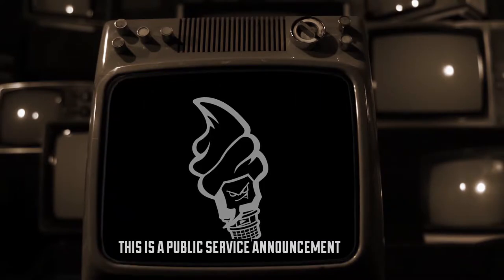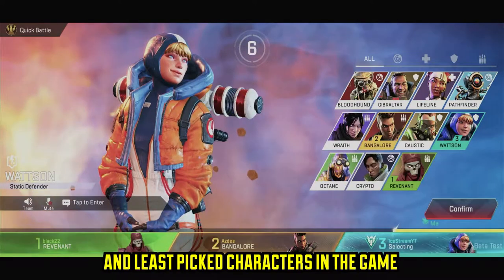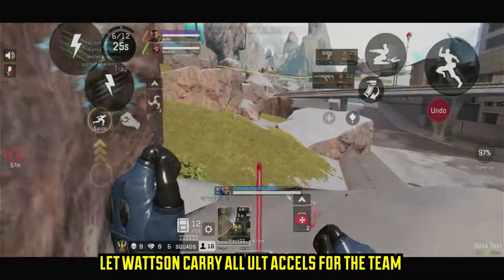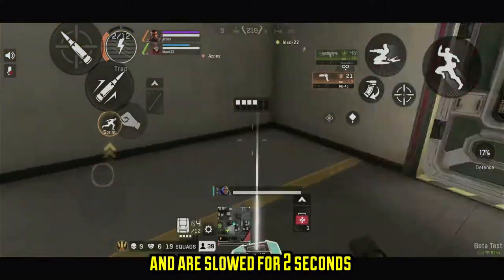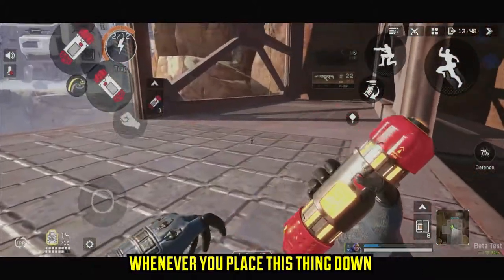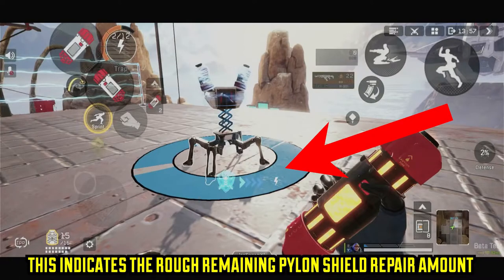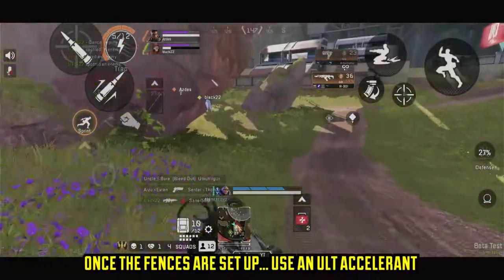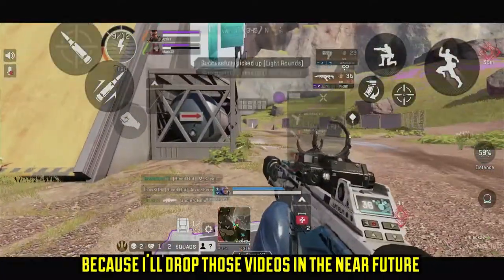Wattson Guide - De Fence Queen - Abilities Guide Apex Legends Mobile (with Subtitles)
Wattson Meet and Greet + Abilities Explanation. Apex Legends Mobile's De Fence Master! If you think you're getting get through Wattson's fortress easily, think again. You'll have to tread carefully!

Chapters/Timestamps:
00:00 Intro
00:54 Meet Wattson
01:08 Legend Role
01:33 Passive Ability - Spark of Genius
02:07 Tactical Ability - Perimeter Security
03:39 Ultimate Ability - Interception Pylon
06:13 Summary and What's Next?
06:55 Thanks

for more Apex Legends Mobile Content
There you will find everything including Guides, eSports News, Events and much more!